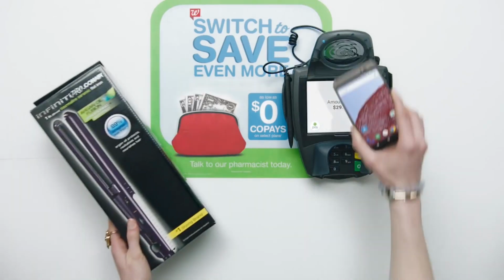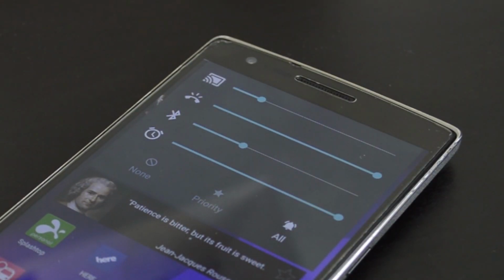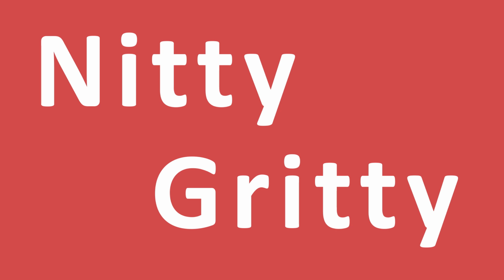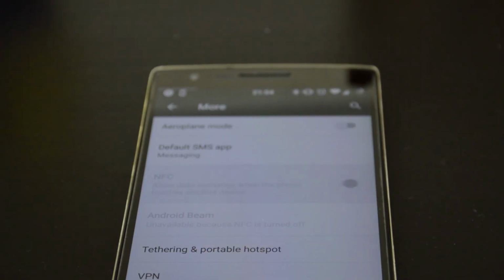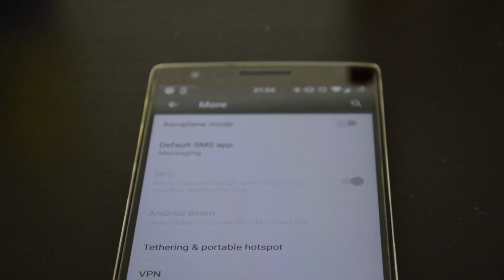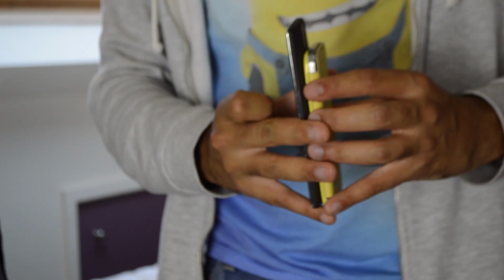How NFC Works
NFC chips are pretty much everywhere now, in most of our modern devices, in bank cards, in NFC tags, and a wide range of other products. With the introduction of Apple Pay and Google Pay in stores around the US and UK, NFC is becoming more and more popular every day.

While the process of using NFC is easy, how exactly do these chips work and how do they manage to fit in very thin products, such as cards. In this video I'll show you exactly how they work, enjoy!

Videos from Samsung, Apple and Google ads.

Links
Did this video help you?

Songs used in this video: none